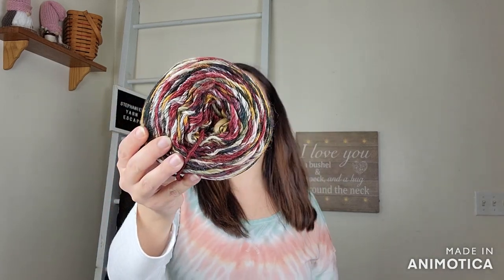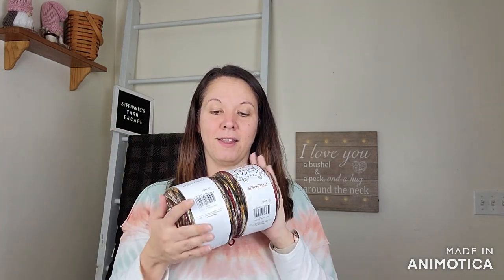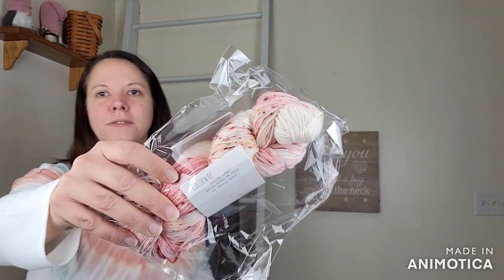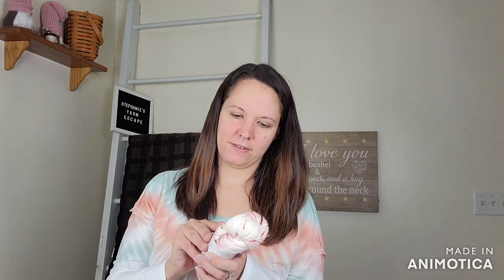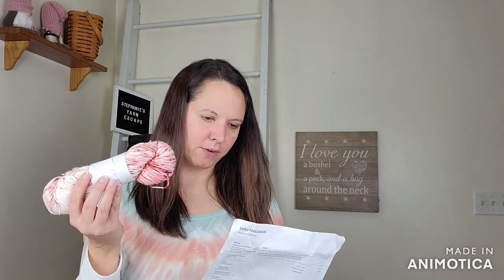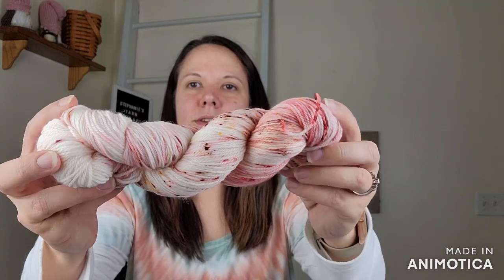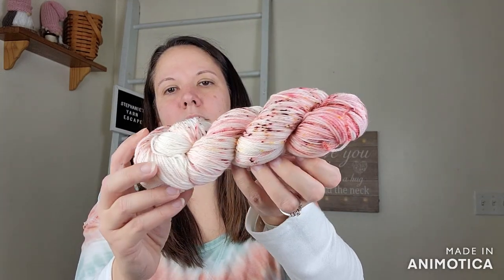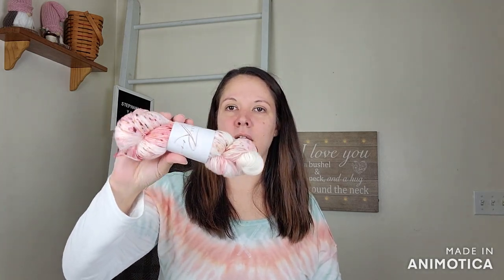Yarn Stash Encancer #12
This is a crochet podcast where I take you on my yarny adventure in hopes you find some inspiration!

Hand dyed yarn:
A Spare Room